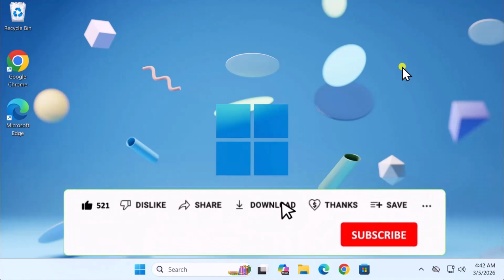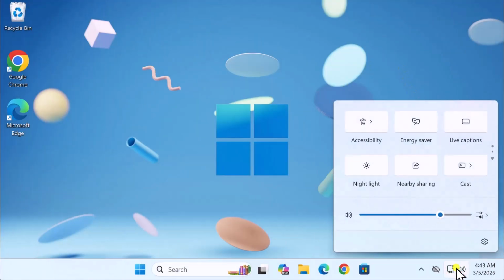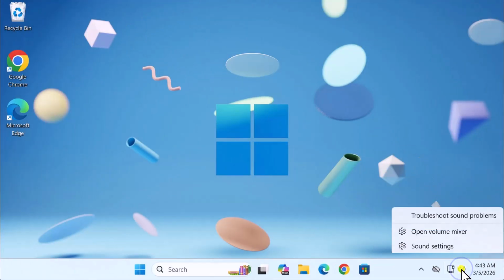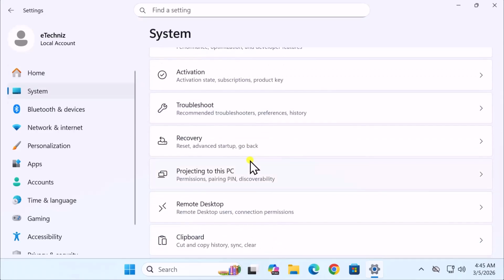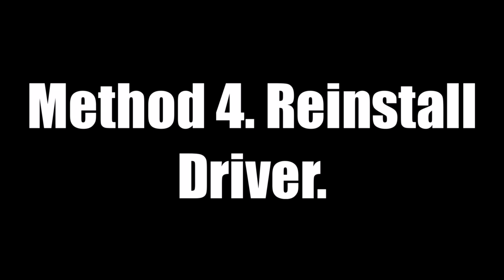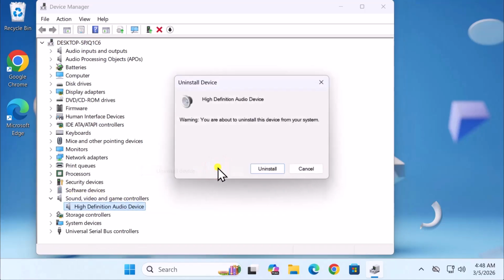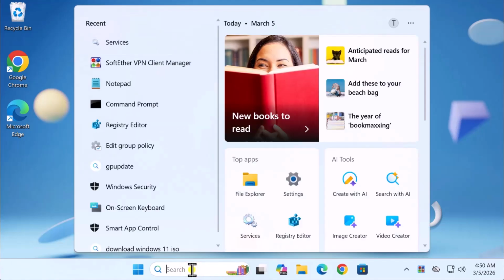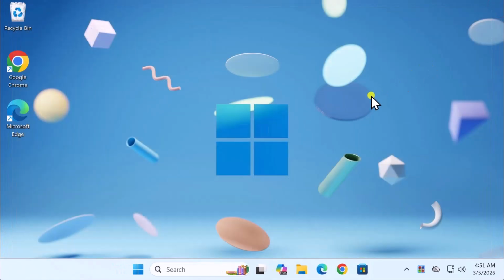How To Fix No Sound in Windows 11 ( 2026 GUIDE )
How to fix no sound in windows 11 & steps on how to fix audio problem in windows 11.

FIX Page Not Available Your IT Administrator Has Limited Access To Some Areas of This App windows 11

How To Download And Install Free VPN For PC ( VPN Gate No Sign Up / Subscription Required )

How To Fix Smart App Control Blocked An App That May be unsafe on Windows 11 ( FIX in 1 Minutes )